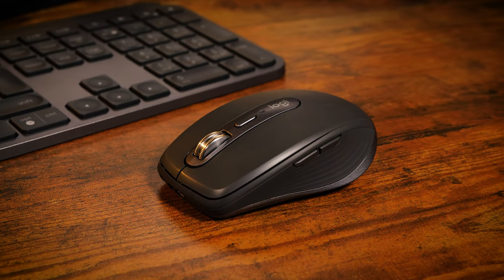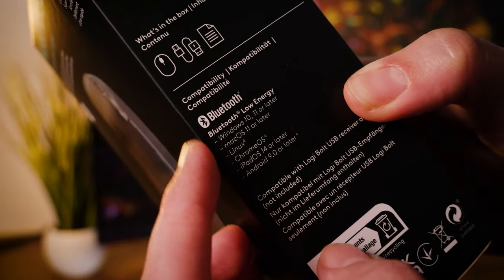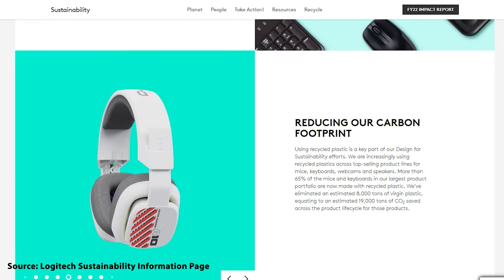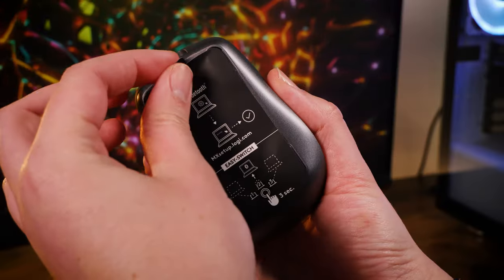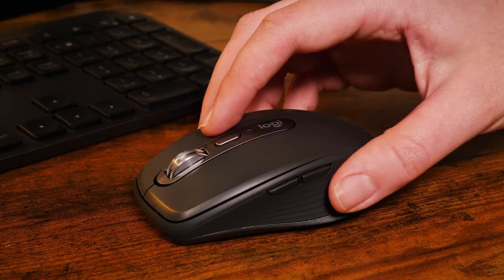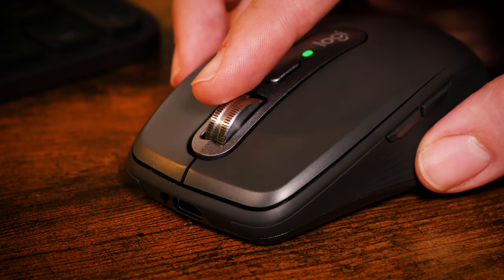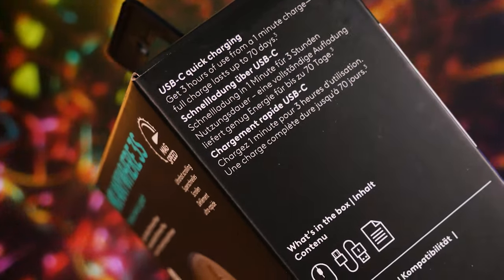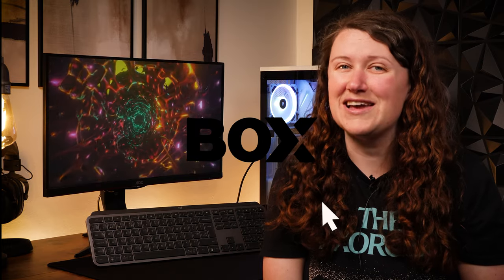Logitech MX Anywhere 3S (2023) Mouse Review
Today we have our hands on the 2023 MX Anywhere 3S mouse from Logitech. While it may have a few subtle upgrades, this new iteration brings a fan favourite in line with the best features Logitech has to offer. It's a compact mouse making it great for those who travel or work with laptops and it's rechargeable nature with a long battery life makes it a great reliable accessory.